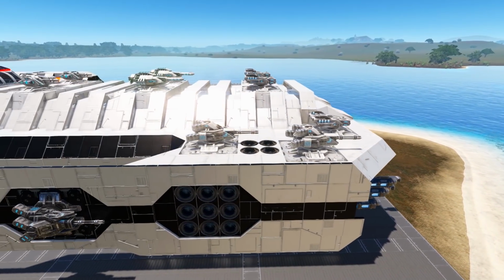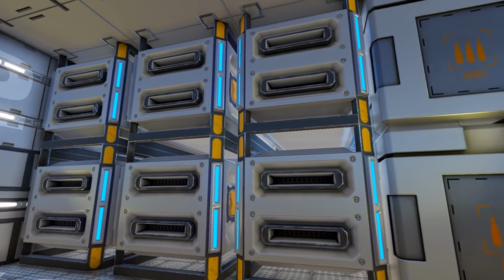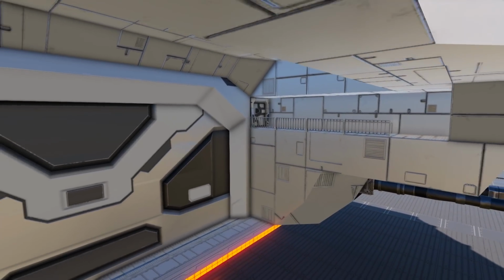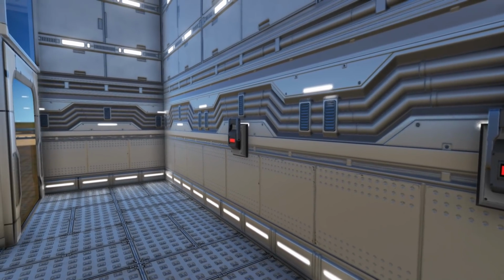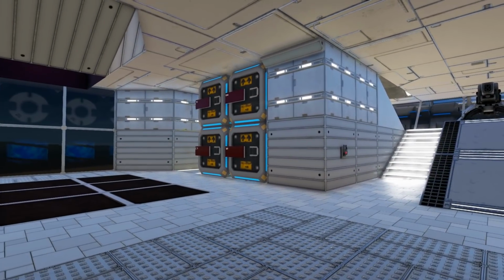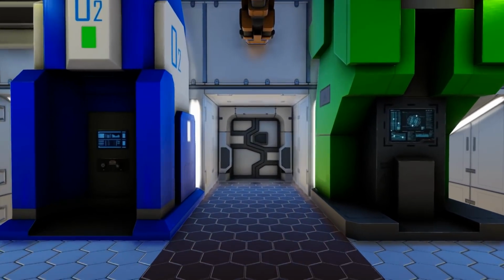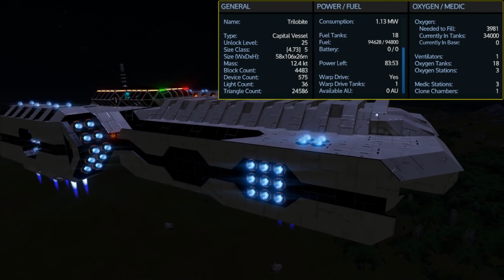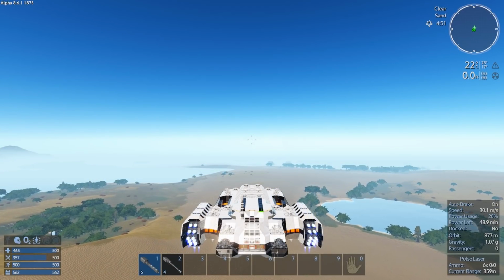Trilobite by iroker - Empyrion: Galactic Survival Workshop Showcase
Today we are going back to the Cambrian period to check out the Trilobite by iroker. This is a nice design in terms of how it follows the shape elements of a trilobite but also in how nicely set up it is inside.